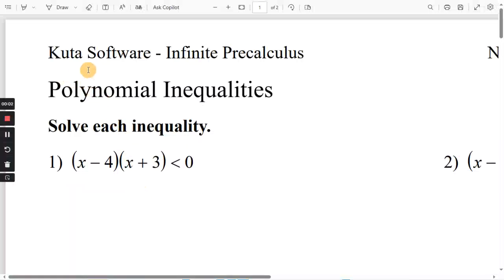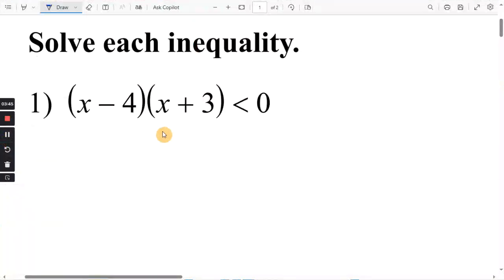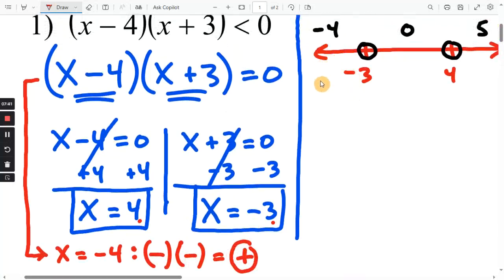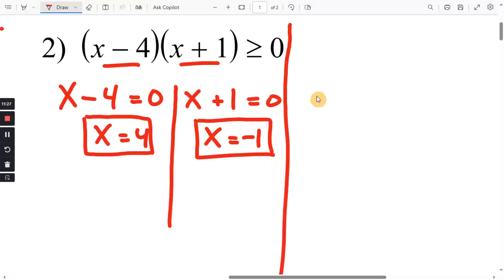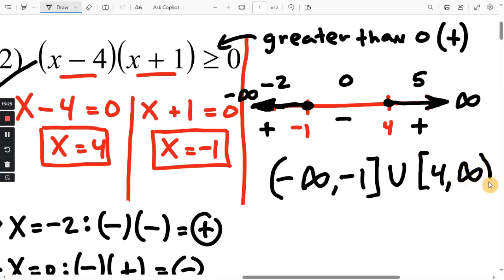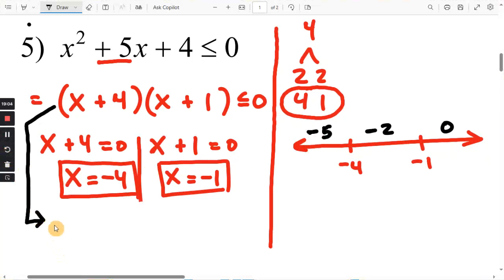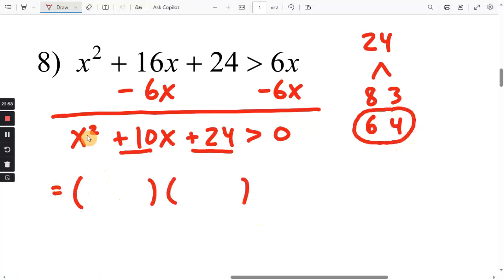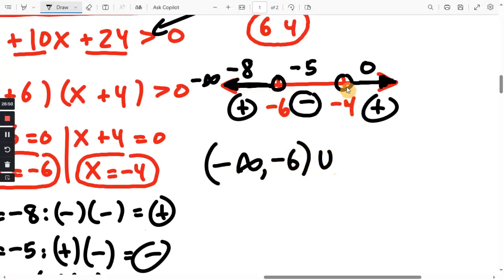Polynomial inequalities : Kuta Software WS